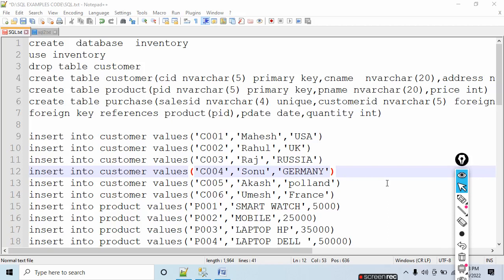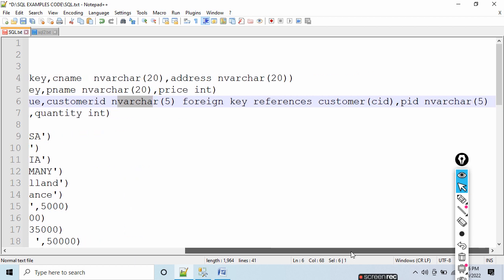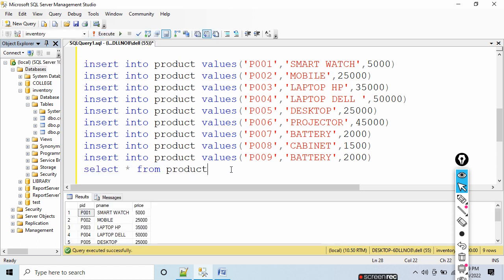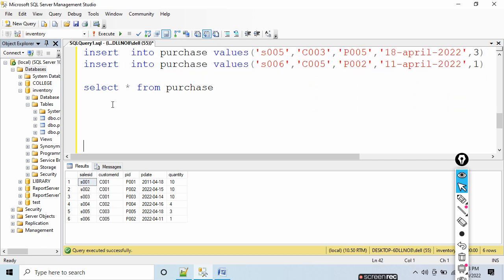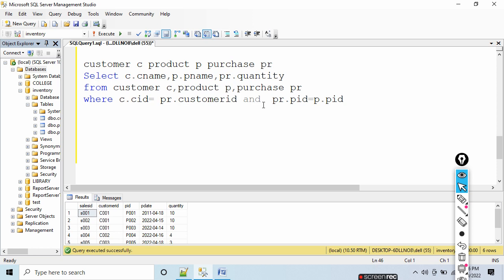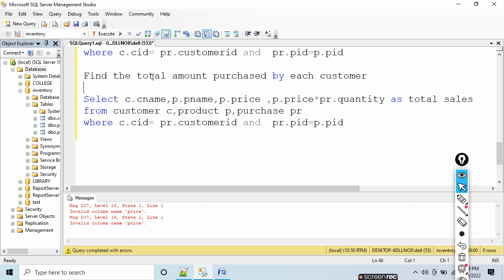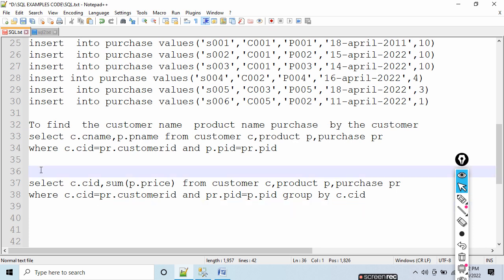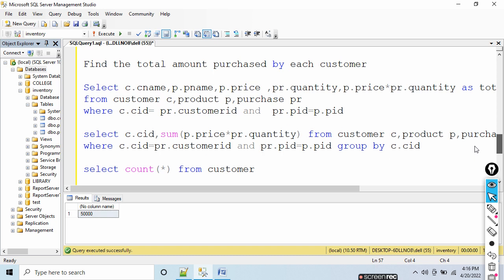SQL QUERIES, Aggregate Functions,Use of GROUB BY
USE OF SQL QUERIES PRIMARY KEY FORIEGN KEY AND FETCH  RECORD  FROM THREE TABLES USE  OF AGGREGATE FUNCTIONS AND GROUB BY